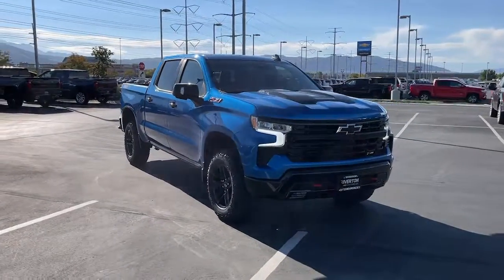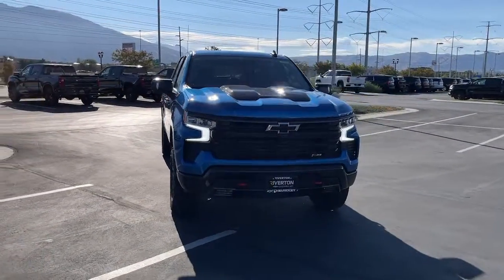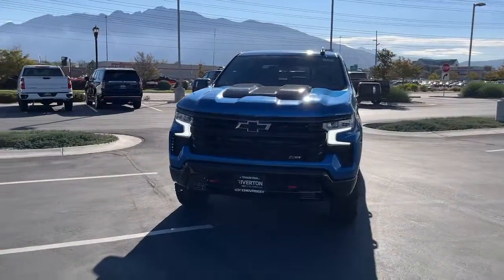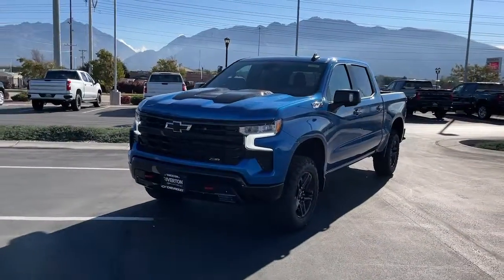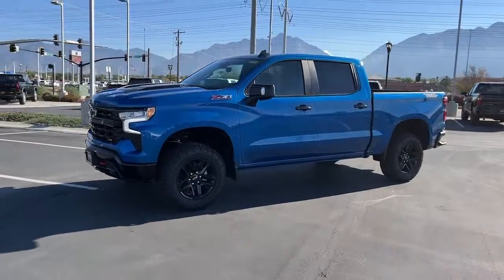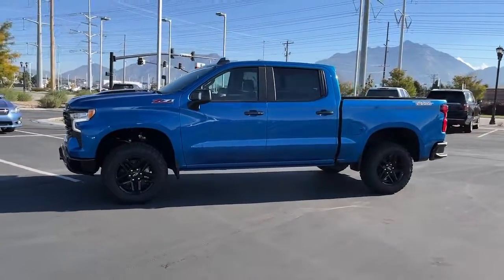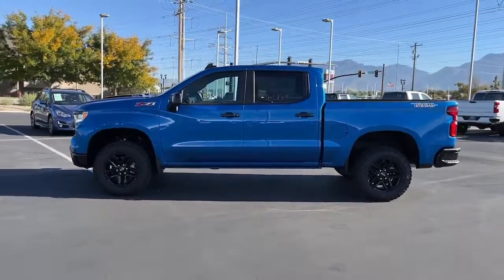2022 Chevrolet Silverado_1500 Riverton, Sandy, South Jordan, Draper, Salt Lake City 22T0949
Glacier Blue Metallic New 2022 Chevrolet Silverado_1500 available in 11100 S. Jordan Gateway, South Jordan, Utah at Riverton Chevrolet. Servicing the Riverton, Sandy, South Jordan, Draper, Salt Lake City, UT area.

Riverton Chevrolet
11100 S Jordan Gateway